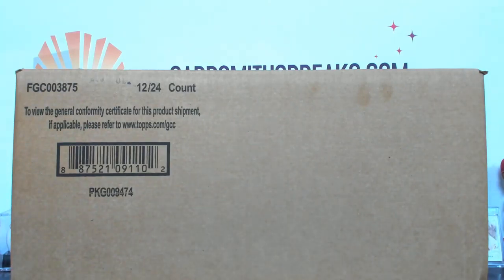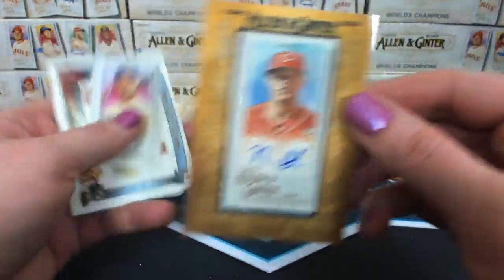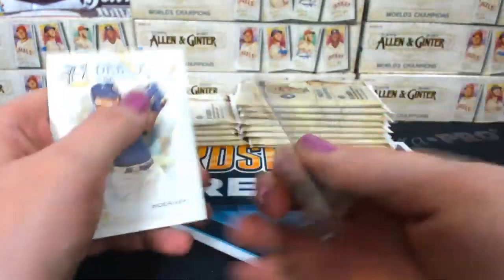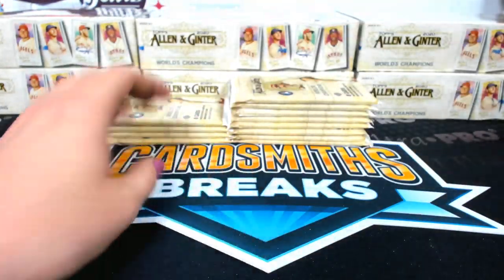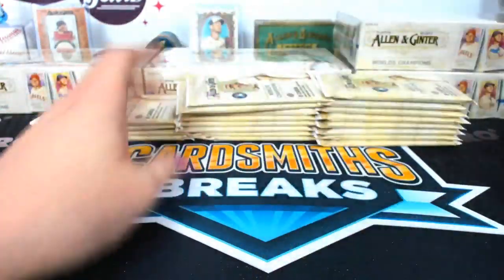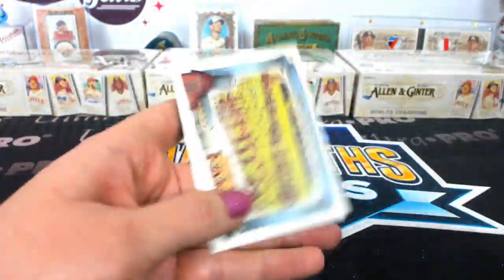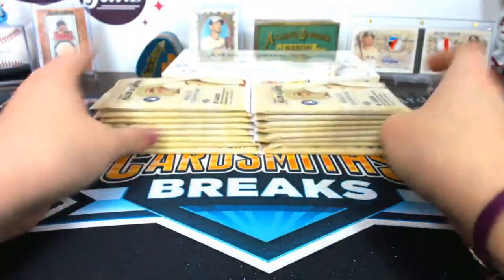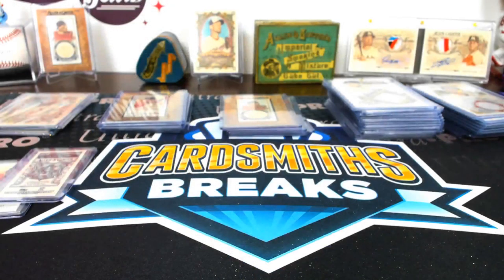2020 Topps Allen & Ginter Baseball Case Break #8